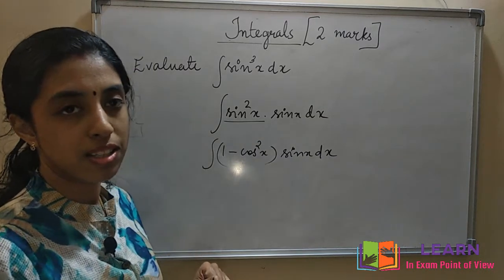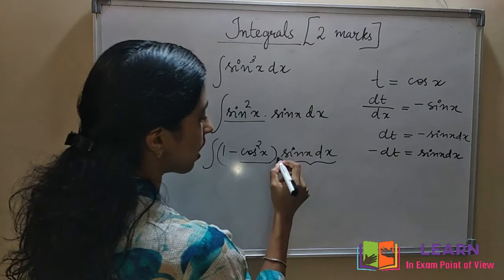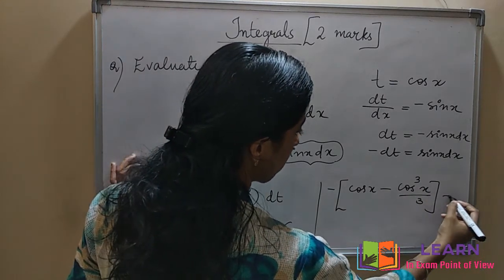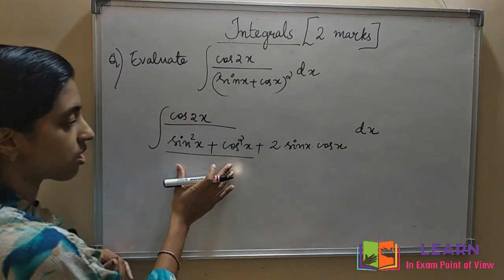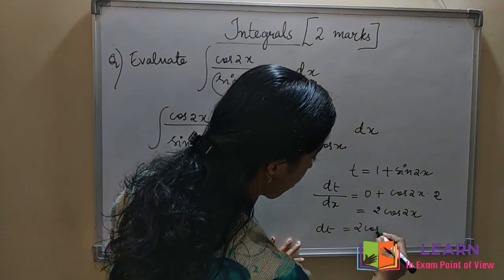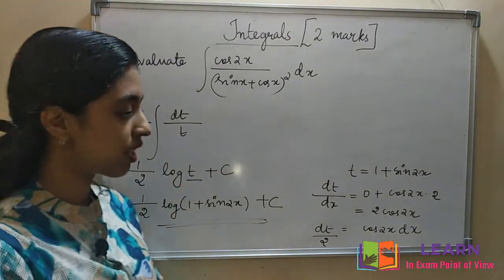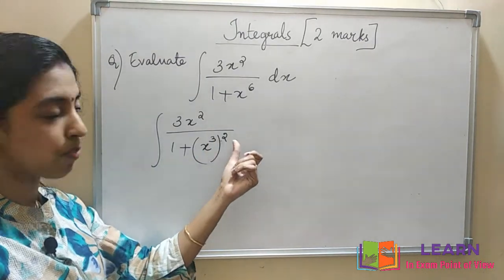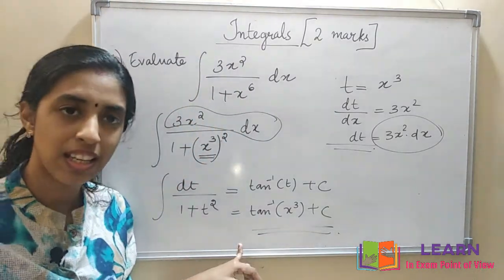Class 12 || Maths || NCERT || INTEGRALS || 2 mark questions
Here the video explains the possible 2 mark questions from the chapter integrals.